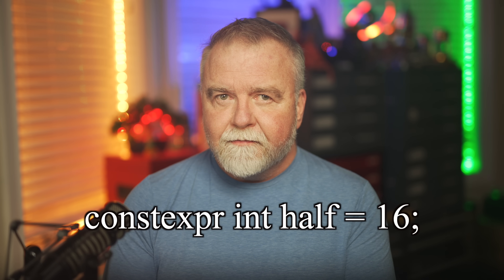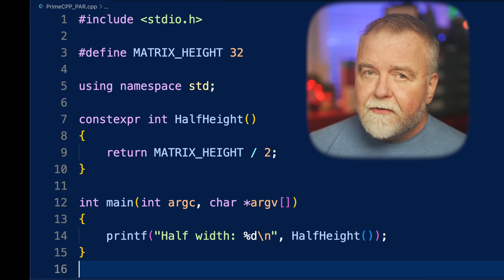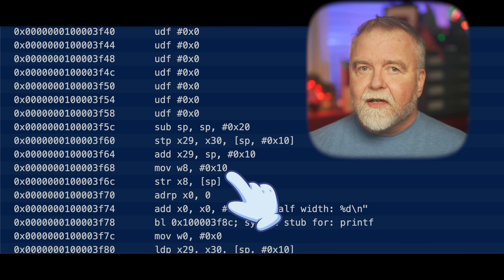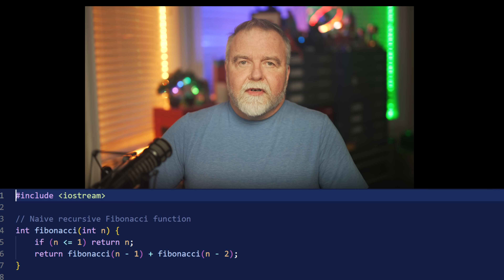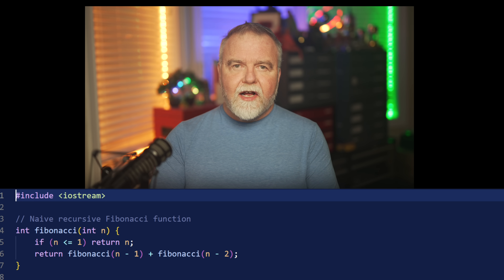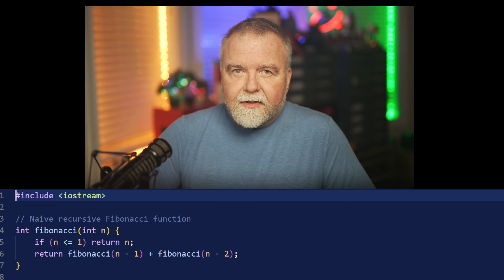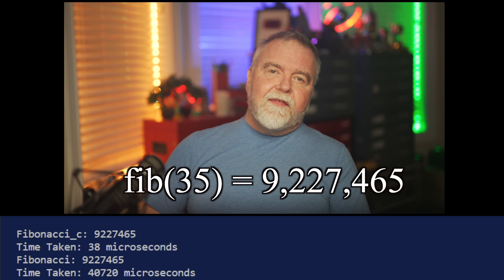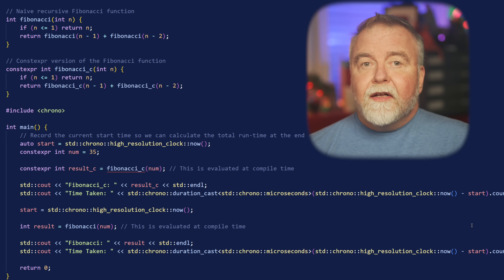C++ Super Optimization: 1000X Faster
Obey this one simple C++ trick for a 1000x performance gain: constexpr!  Check out the free sample of my book on the Spectrum at Amazon